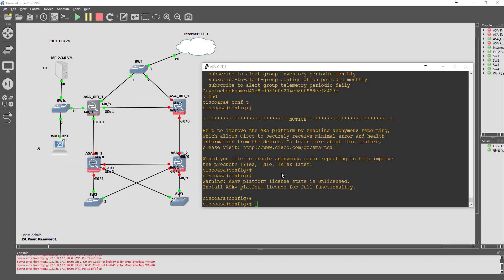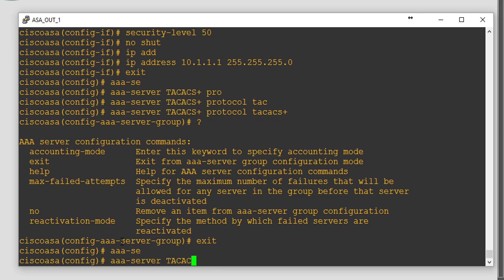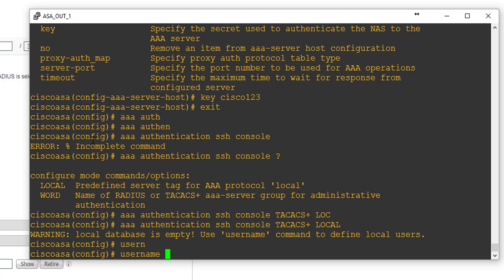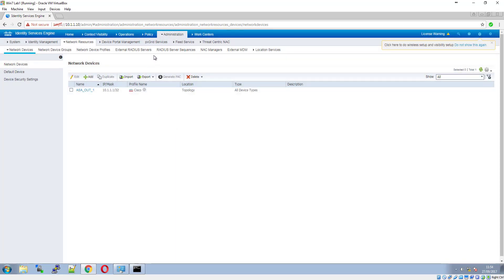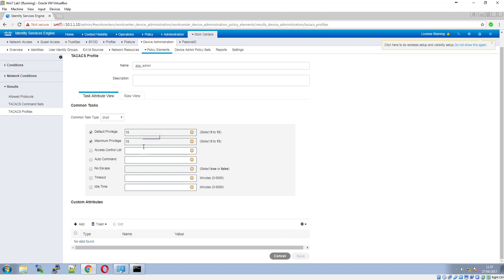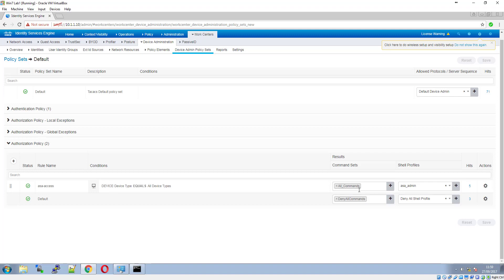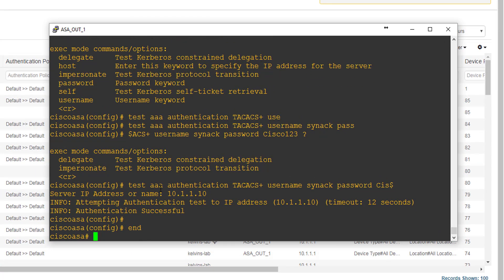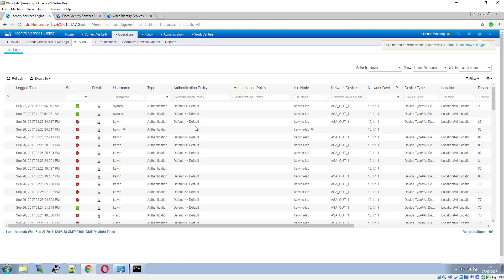Cisco ISE 2.3 Device Administration using TACACS+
Demonstration on how we can connect network devices to Cisco ISE 2.3 for use with TACACS+